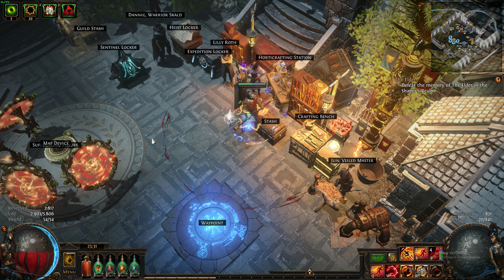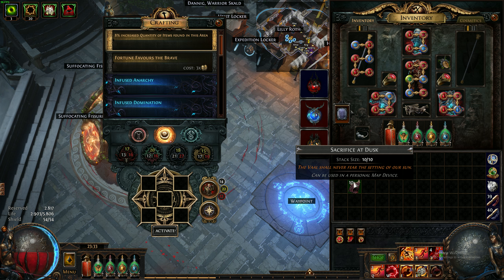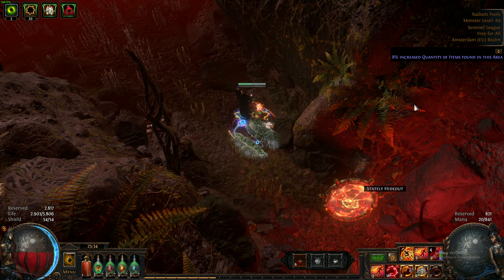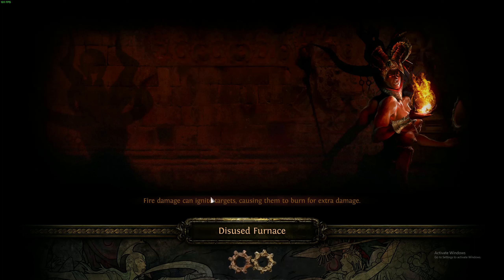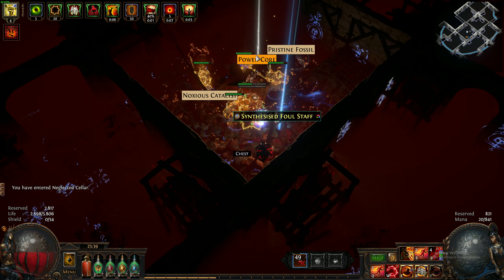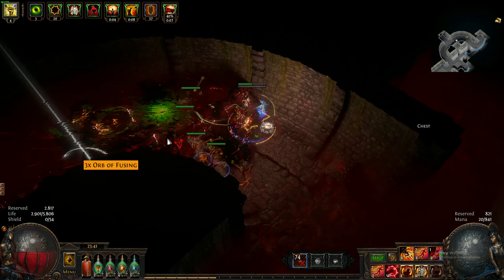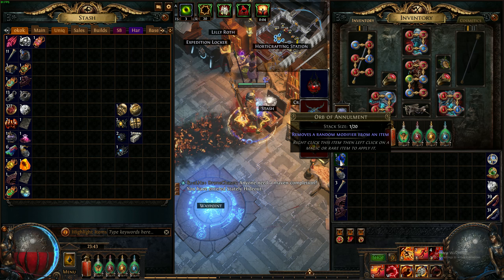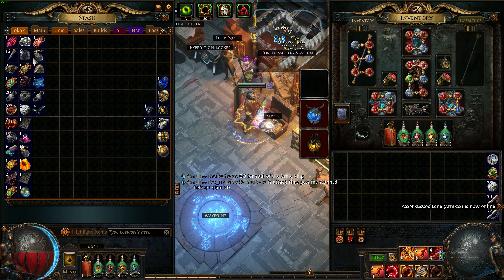Smashinbob's farm for nooblords sentintel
Get the moneh!